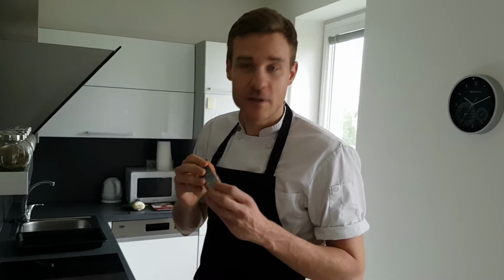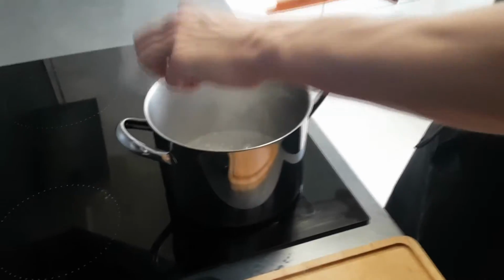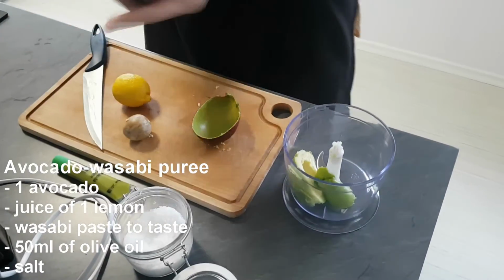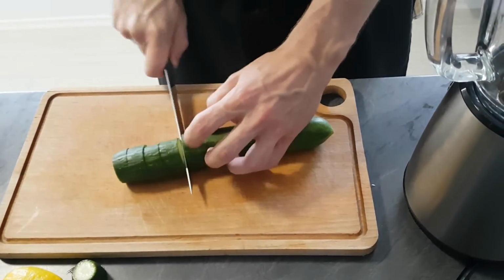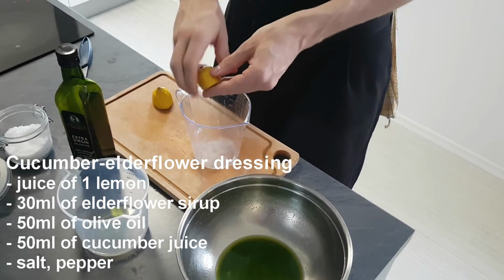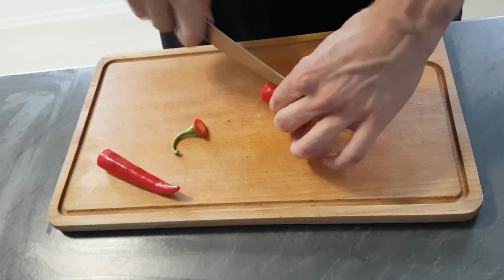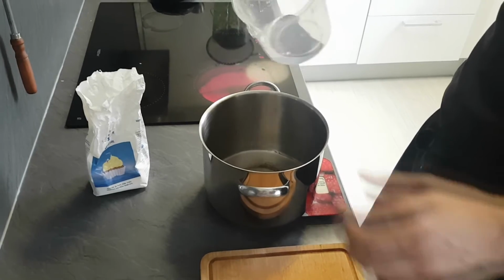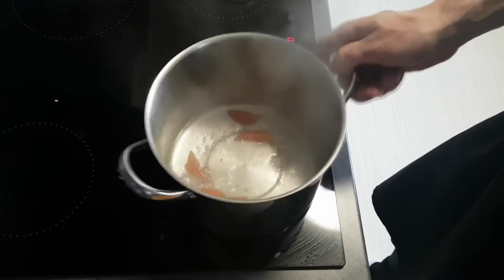Master Salmon Ceviche: Fine Dining Secrets Revealed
In this video, I am going to teach you how you can make an amazing salmon ceviche recipe from a fine dining restaurant at home. This salmon ceviche recipe is quick to do and very healthy for your body. You can do it easily at home for you and your family. You no need to spend all your money in fine dining restaurants to enjoy delicious food. You can learn to cook at home fine dining dishes and with your Michelin star plating amaze everyone in your house.

🎓 Are you a passionate home cook looking to elevate your cooking and plating skills to the next level? Do you want to unleash your creativity and learn to cook without relying on recipes? Apply for my personalized 1-on-1 online coaching and I'll help you achieve your culinary dreams!

📢 Watch my exclusive tutorials, enjoy bonus plating training, and chat with me and my community

👽 Best sharpening steel I ever had
🔪 My favorite knife I use
🧱 Best wet stones for beginners

1:46 Salmon crispy skin
2:35 Avocado-wasabi puree
5:05 Cucumber-elderflower dressing
7:46 Grapefruit segments in stock sirup
9:00 Plating a dish